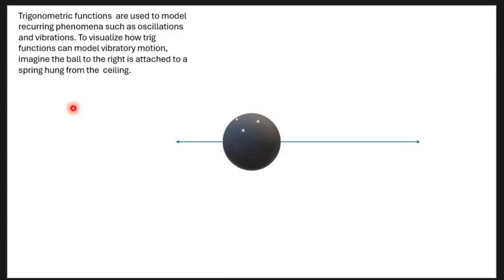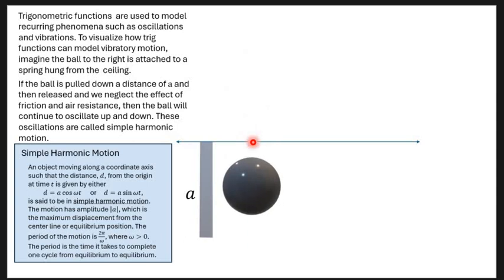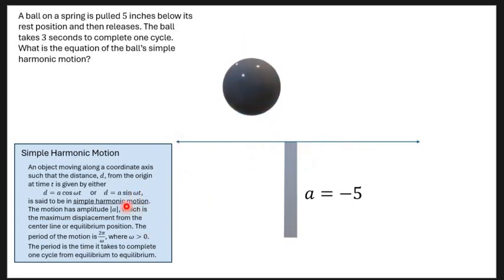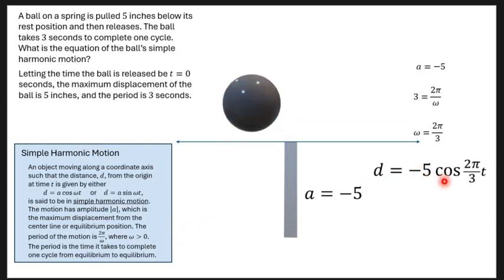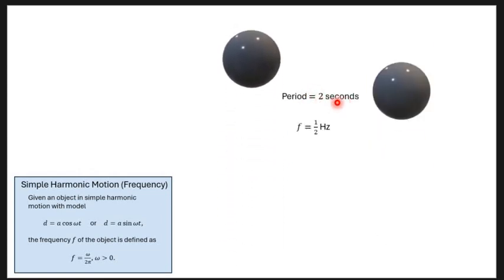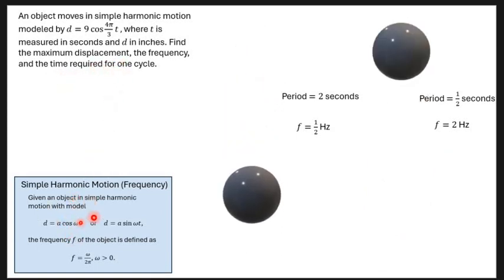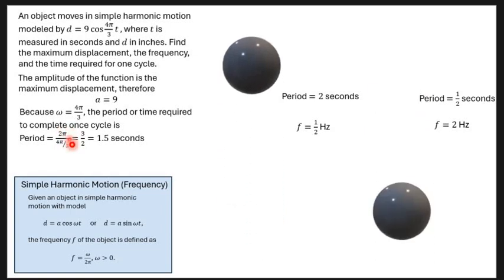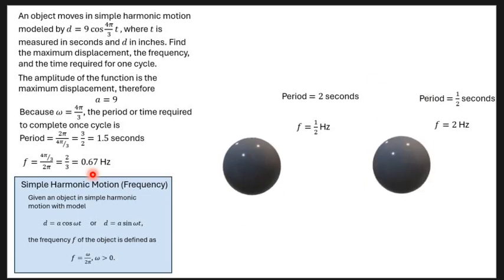Simple Harmonic Motion